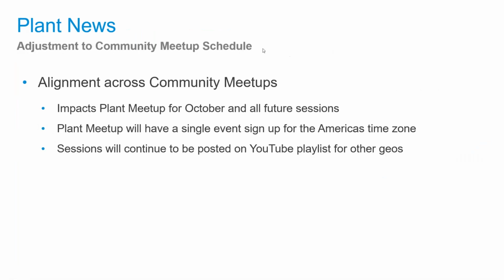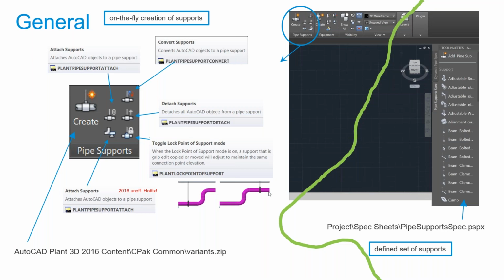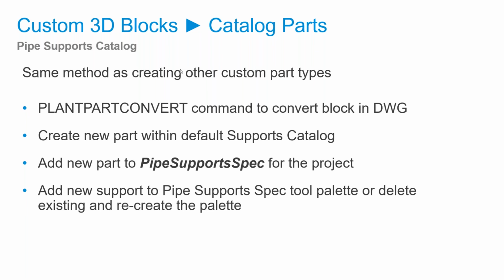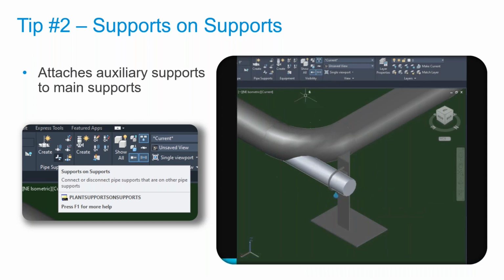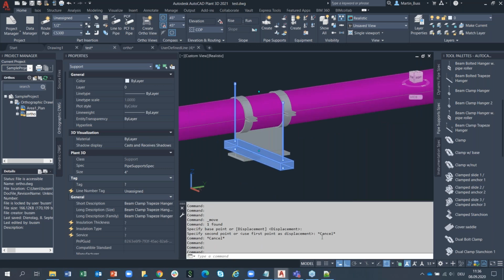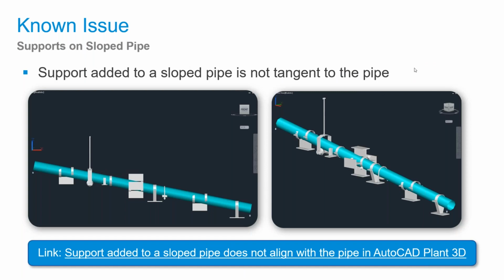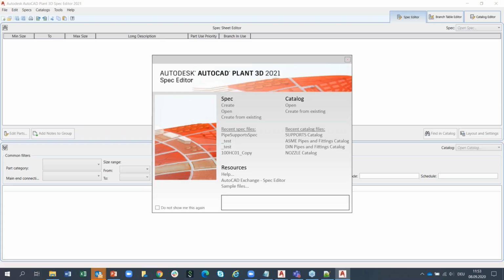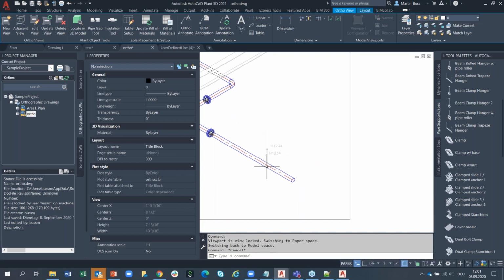Plant 3D European community virtual meetup - September 2020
Watch the September 2020 recording of our monthly virtual meetup to hear from Plant 3D product experts and fellow users.